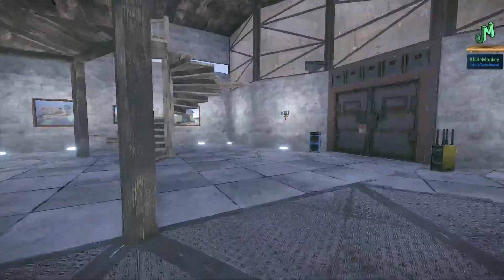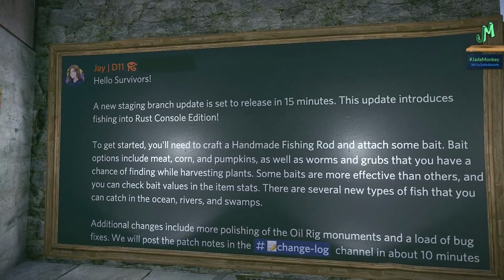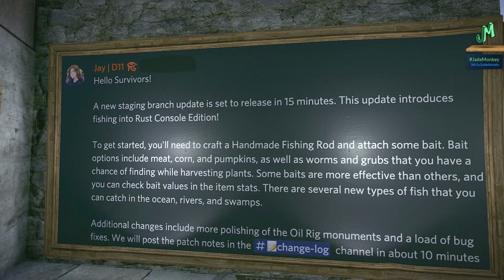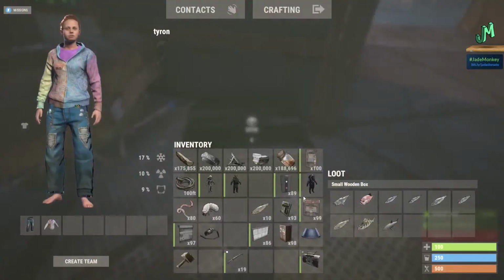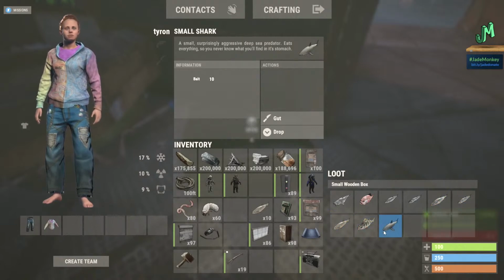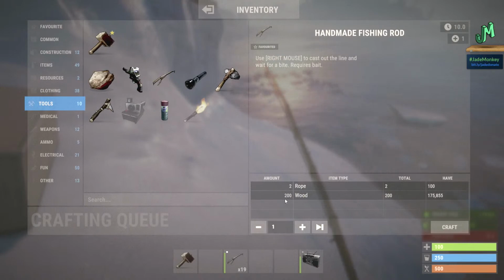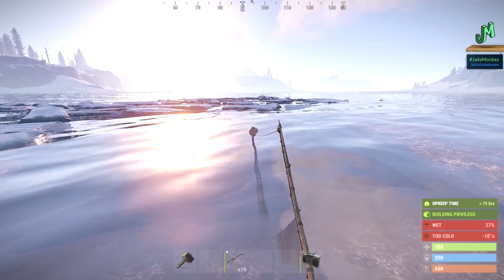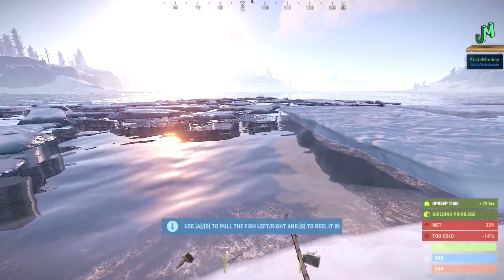Update Now! Fishing and Fixes (PTB) 🛢 Rust Console News 🎮 PS4, XBOX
Rust Console Edition Public Testing Branch (PTB) Update Now. Rust Console Edition Public Testing Branch (PTB) just got an update bringing in some fixes, quality of life, crash fixes and fishing. Horse will be sometime this year and this is what to expect from our Horse Update on Rust Console Edition. Horse Riding is a great mode of transportation for solos, Duos, Trios and large groups. Looks like March 2022 is the next time we will get new content for Rust Console Edition, and it might be ridable horses. What content are we going to get next for Rust Console Edition Public Testing Branch (PTB)? Are we getting Power Surge (electricity) soon on Rust Console Public Testing Branch (PTB) or will we see a form of transportation before power surge, like horses and ranch monuments (villages). We just had the oil rig patch on main branch so we are closer to power surge on testing branch for Rust Console Edition for PS4, Xbox One, PS5, Xbox Series X. Looks like we may get the Power Surge (electricity). New building blocks: Triangle Ladder Hatch, Triangle Hatch Frame, Spiral Stairs (square and triangle) procedural corners, procedural roof tile, Triangle roof tile, vehicle ramps, new steps. Rust Tech Tree Update will bring in Larger Maps (3k), Tech Tree, Power Plant Monument, Target Practice & Builders Paradise Servers (Custom Server Types). With Rust Console Edition getting the Tech Tree update soon this is What to expect when the update hits the live branch of Rust Console on PS4, Xbox One, PS5, Xbox Series X. Some of the things included in the update are: Tech Tree, Larger Maps, Power Plant and PvE servers. Rust Console news update, Rust Test Branch will bring: Larger Maps, Tech Tree, PvE servers, Recoil changes. New content added to Rust Consoled edition that includes: Supermarket, Trainyard, Water Treatment Branch. Update Rust console Edition Now! Outpost glitch and a no recoil glitch for all weapons in game that will be patched. Rust Console recent 1.31 patch has brought in new monuments Trainyard Monument, Water Treatment Branch and abandoned supermarket. Train Yard, Water Treatment Plant and Supermarket and now back in Rust Console. Quick Rust console news update. Rust console Power Surge update will bring in really big turret changes for all players PS4, Xbox One, PS5, Xbox Series X. Rust console electricity system will bring change they way you raid and the way you build and defend your bases. Rust console update news for PS4, Xbox One, PS4 Pro, Xbox One X, PS5, xbox Series X, Xbox series S. Bringing you the latest Rust Console Edition News for all Rust console platforms PS4, Xbox One, PS5, Xbox Series X. This amazing open world is now full release. We go over mouse and keyboard support, Skin support for console, Rust+, Controller layout, Twitch Drops crossplay and Rust getting an ESRB/PEGI rating recently. New Rust Console Info! Rust PS4 and Xbox Beta News! The most up to date information on the console beta information and rust console information we have right now. I am more excited than ever to share the most up to date information about one of the biggest open world survival titles to be released on the console platform ever! Gary has confirmed it and now we are just asking ourselves when this PvP Open World Survival game is coming to PS4 and Xbox. Rust is the premiere PvP open world survival game that all other games are judged by.